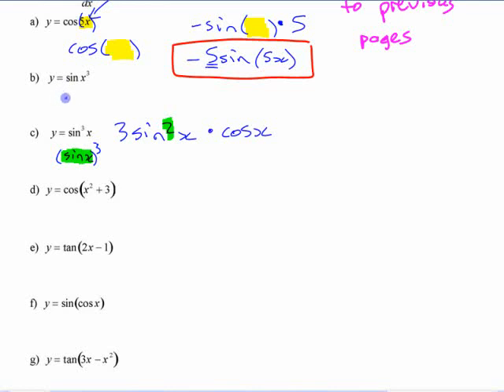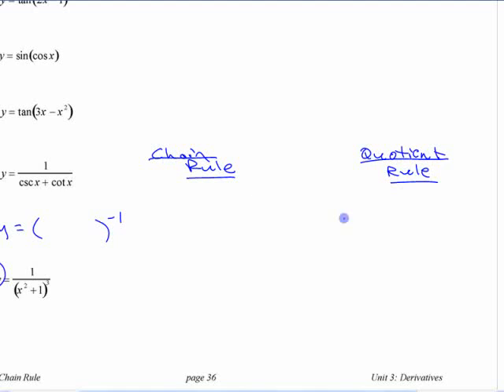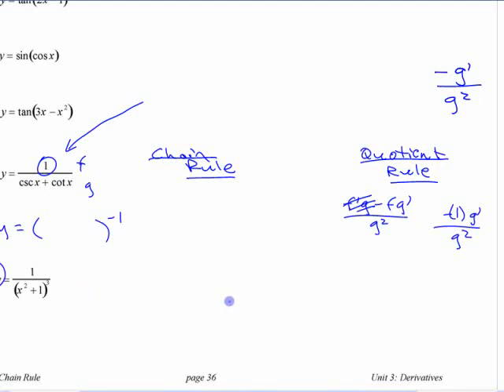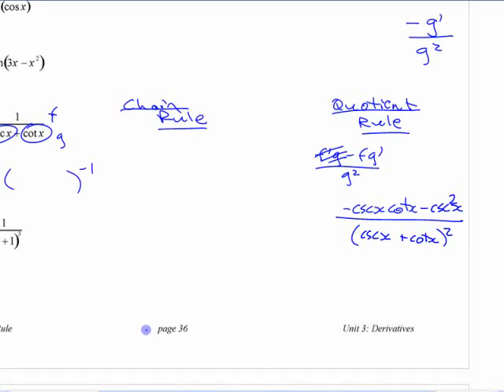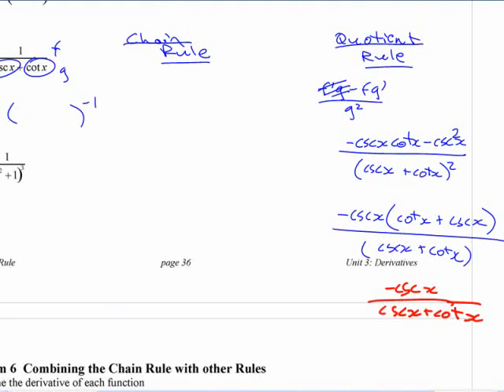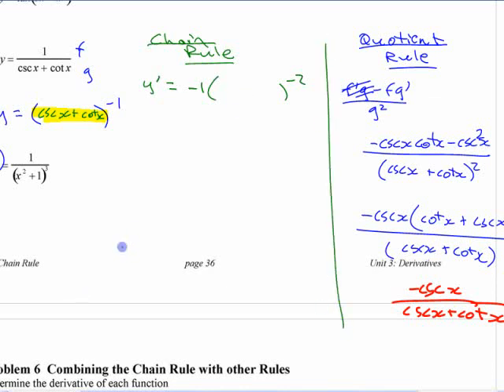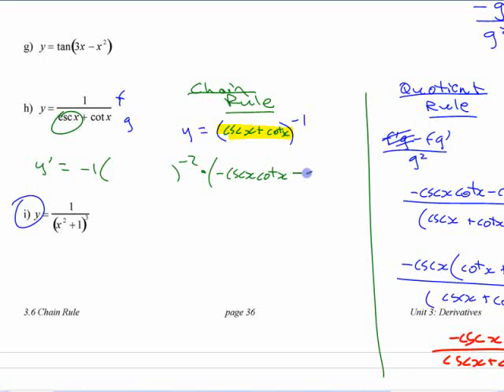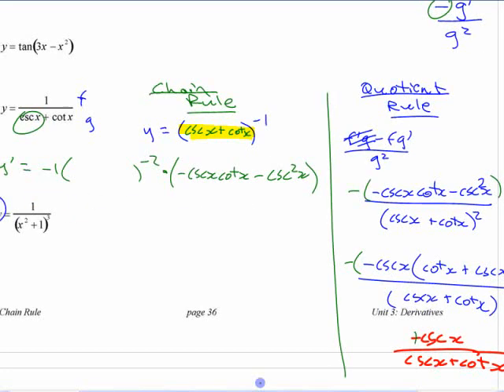Ca12 - 4.1 (5) Chain Rule